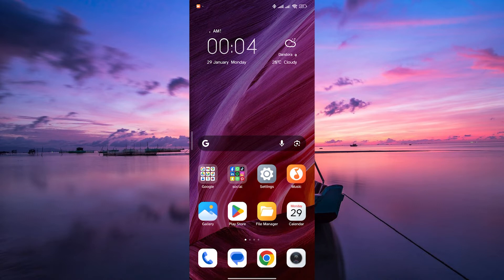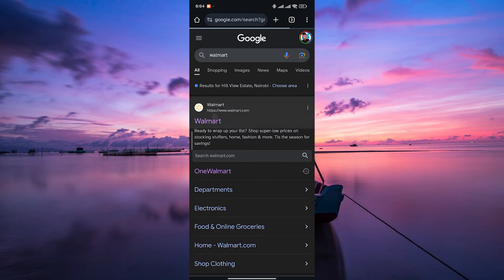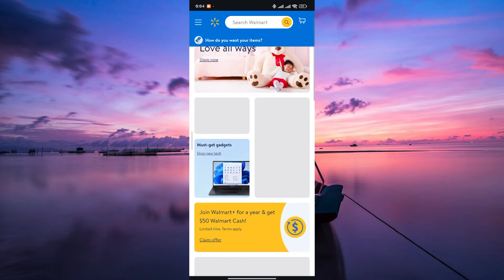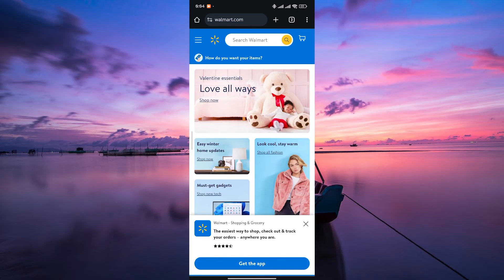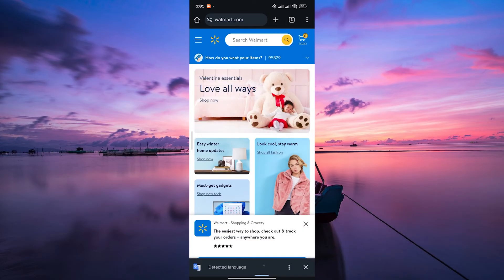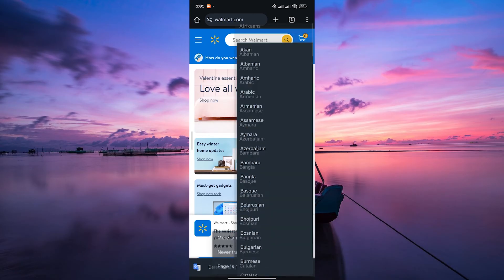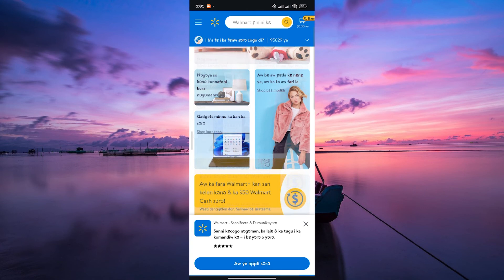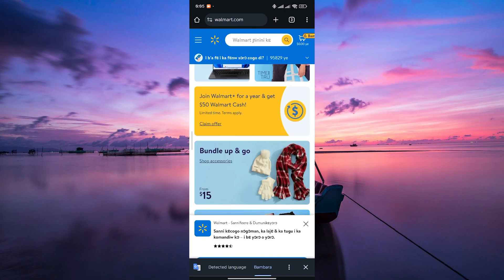How To Change Language on Walmart App on iPhone or Android or Website (2025) - Easy Fix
Struggling to change language on Walmart App or website?
This video shows you exactly how to change language on Walmart App on iPhone, Android, and website step by step.

When the app defaults to your device language or the site stays in the wrong locale, menus and product listings stay in the wrong language. This affects shoppers and international users needing Walmart app language settings or Walmart website language switch.

➤ change Walmart app language Android
➤ change Walmart app language iPhone
➤ switch Walmart app to Spanish on Android
➤ switch Walmart app to English on iOS
➤ adjust language settings on Walmart website desktop
➤ change Walmart website language on mobile
➤ set Walmart app locale to French Android
➤ update Walmart app language preferences on iOS

Applies to: Walmart App on Android and iOS, and Walmart website on desktop and mobile.